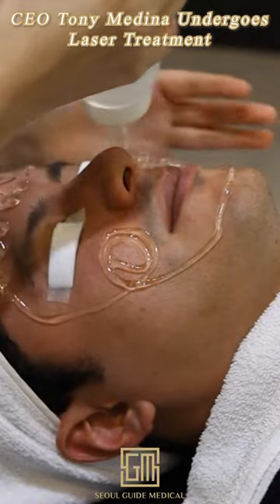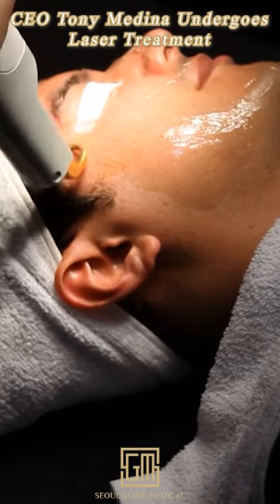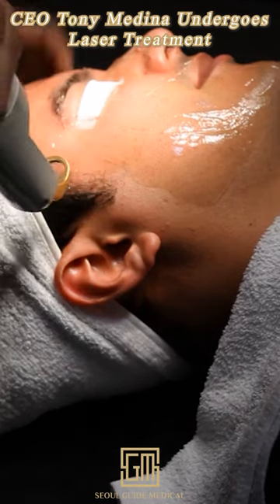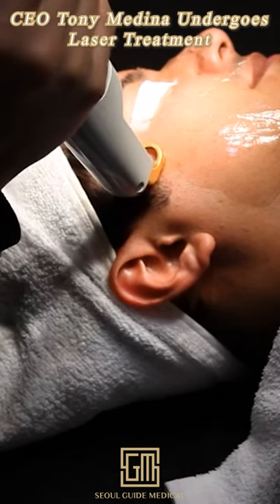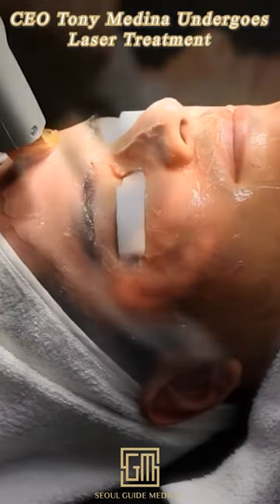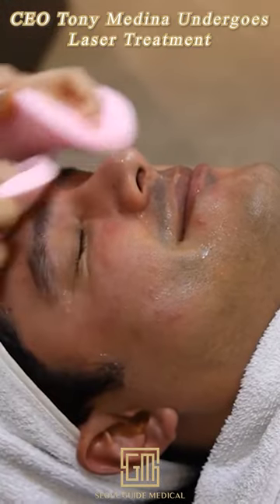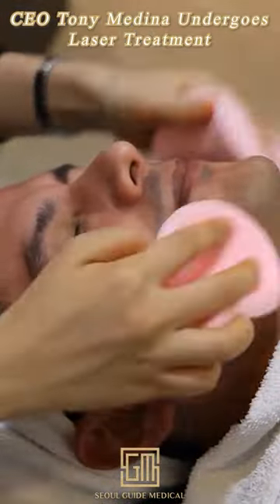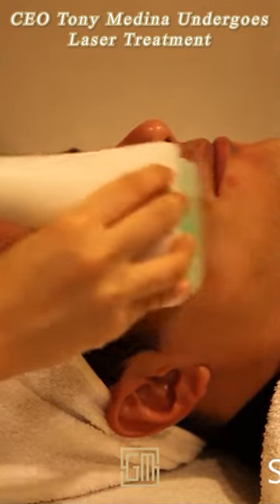CEO Tony Medina Undergoes Laser Treatment | Seoul Guide Medical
In Tony's case, he is evening out with skin done by eliminating spots and discolorations on his face. Watch as he undergoes the full treatment including the Rejuvenation Laser and the DE Mask which is great for your skin.